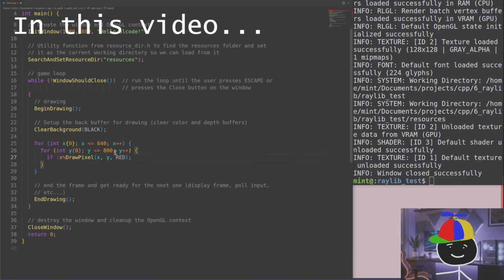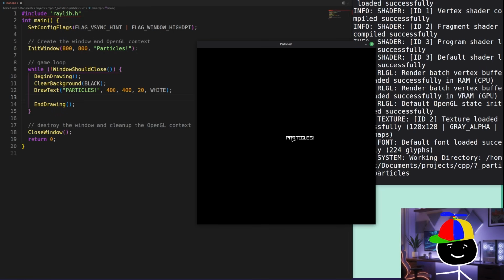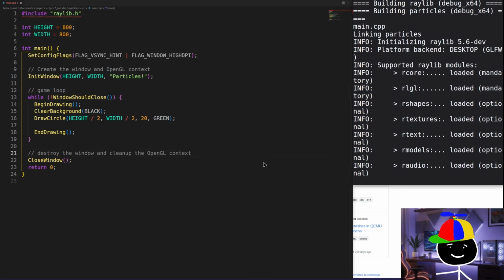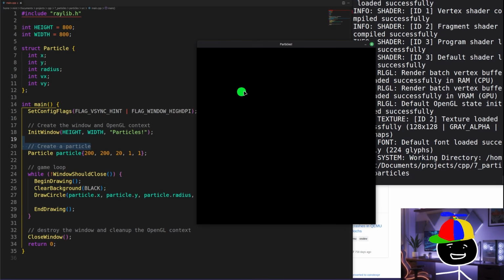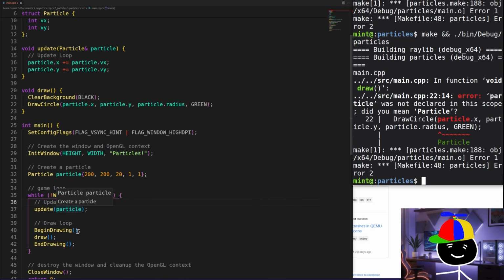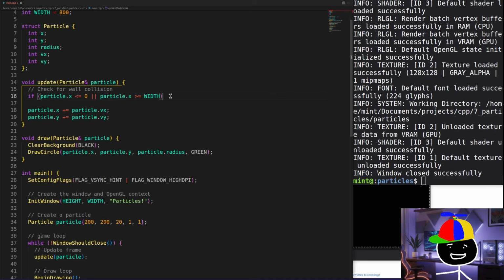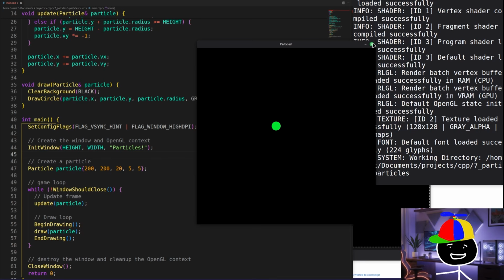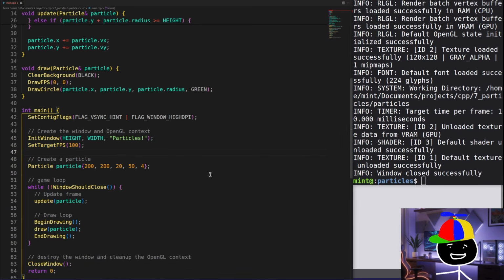C++ Bouncing Ball Simulation in Raylib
In this exciting episode I code a simple bouncing ball/particle simulation using raylib and C++!

Chapters:
0:00-0:22 Video preview
0:22-1:01 Last video
1:01-1:54 Drawing cool patterns
1:54-3:40 Today's plan
3:40-7:16 Drawing a particle
7:16-12:21 Adding particle motion
12:21-15:04 Refactoring separate draw/update loop
15:04-22:32 Adding wall collision
22:32-25:11 Adding FPS counter
25:11-25:29 Outro

If you are reading this add a comment saying your least favorite coding language!